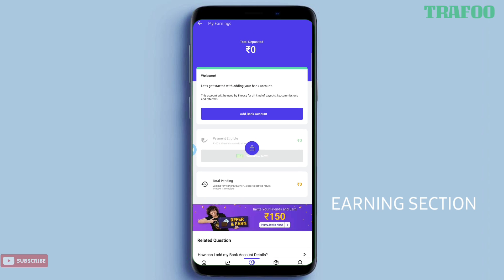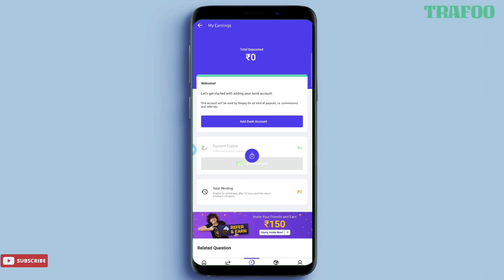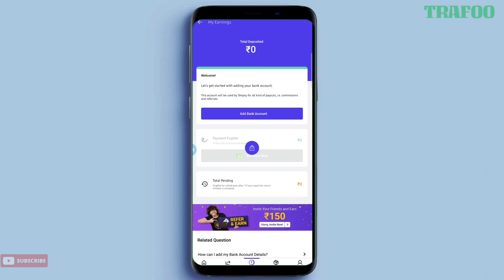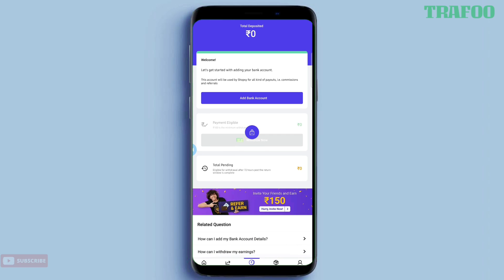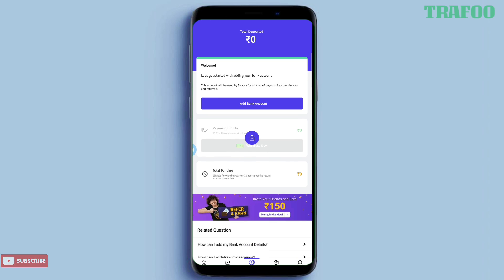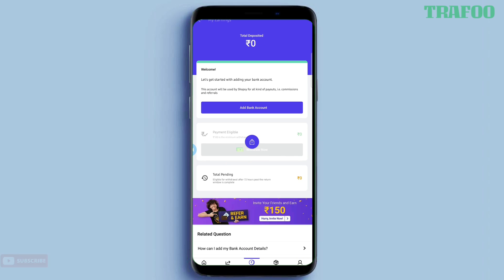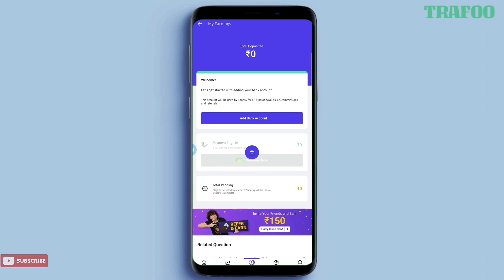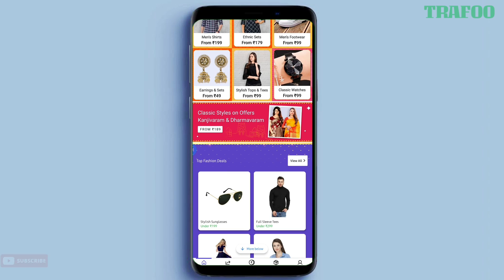Best online shopping App | shopsy App offers | shopsy App 1 Rupee's offer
best online shopping sites malayalam
best online shopping app malayalam
best online shopping app
best online shopping sites
best online shopping app in india
best online dress shopping sites malayalam
best online games for android
best online earning app
best online jobs from home
best online shopping for men's clothes
best offers online shopping
best offers in flipkart and amazon
best offers in flipkart and amazon today
best offers in flipkart and amazon malayalam
Shopsy app 9 rupees offer
How to get offers on online shoppin
Online shopping vouchers
shopsy malayalam
shopsy margin
shopsy money withdraw
shopsy me add your margin
shopsy me withdrawal kaise kare
shopsy margin problem
shopsy me pending paise kaise nikale
shopsy me refer kaise kare
shopsy money pending
shopsy me return kaise kare
shopsinlaj patnagar
Shopsy loot offer
best offers shopee App
best offers in big billion day
best offers on mobiles
best offers in flipkart and amazon mobile
best offers in flipkart and amazon tamil
shopping apps malayalam
online shopping apps
online shopping
online shopping flipkart malayalam
online shopping malayalam
online shopping offers
online shopping in kerala
online shopping dress
online shopping fails
online shopping apps in india
online shopping offers today
online shopping offers
online shopping offers app
online shopping offers today tamil
online shopping offers telegram
online shopping offers today malayalam
online shopping offers malayalam
online shopping of sarees
online shopping of plants
online shopping of india
shopee app
shopee app in india
shopee app review
shopee app real or fake
shopee app review in tamil
shopee app malayalam
shopee app review malayalam
shopee app full offers in Malayalam
shopee app se shopping
app unboxing
Special Tag: shopee, club factory, shopsy free shopping, shopsy new shopping
app, free shopping apps, new free shopping apps, club factory second app, free
products apps, free online shopping, free shopping video, shopee app, shopee
app unboxing, shopee shopping, online shopping kaise kare, how to online
oder, how to online oder from shopee, shopee online se saman kaise kharide,
shoppe, shopee onlir
tutorial hindi , online shopping, online shopping in malaysia, Shopee App Hack
Trick, Shopee 9 LoOt Hack Tricks, Shopee App Full Video, ClubFactory
New Free Shopping App, Aps Earning Guru Shopee App, Aps Shopee App
e malaysia, in hindi, shopee order tutorial, shopee order
Video Cover:
Shopee, Shopee App,Shopee App New Trick, Shopee App Bypass Trick,Shopee
App Free Shopping Trick, Shopee App Products Order Trick, Shopee App, hopee
big loot, shopee free shopping, shopee app, shopee big loot offer , shopee
loot, shopee offer, shopee app 9rs store, How to order free product, Club
Fectory App Ka 2nd App,Club Fectory App Ka Bap,Club Factory App New
Trick, How to get free product, Free product samples in india 2021, New free
Shopping app, Shopee app, How to order rs 9 product in shopee, Flipkart free
shopping, Flipkart shopping # Bengali_Earning_Tricks_Pro
sasta shopping, Almost free shopping, loot shopping, club factory, New club
factory, Shopee, Shopee loot, shopee cheap shopping, shopee loot proof,
proof, loot proof, new loot app, new loot shopping app, wholesale rate, online
shopping, cheap online shopping app, Shopee trick, shopee tips, shopee
voucher, shopee rs9 Shopping, cheapest shopping app, almost clubfactory,
shopee verification, reao loot, shopping loot
shopsy flipkart how to earn money
shopsy
shopsy flipkart app se paise kaise kamaye
shopsy flipkart refer and earn
shopsy withdrawal
shopsy 100 cashback
shopee haul
shopify refer and earn
shopsy ad
shopsy flipkart se order kaise kare